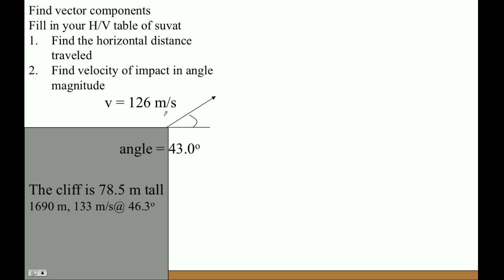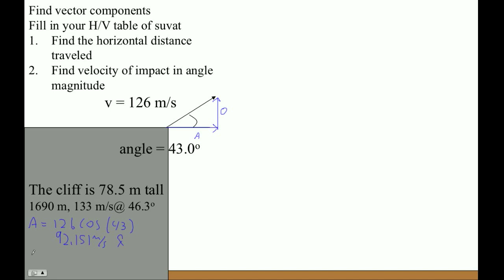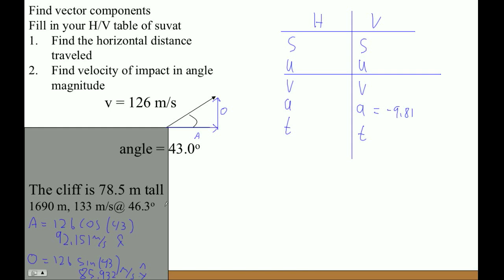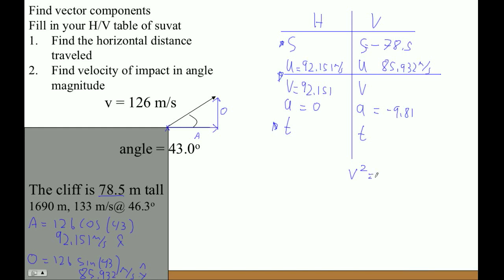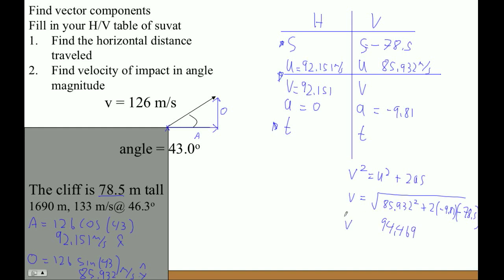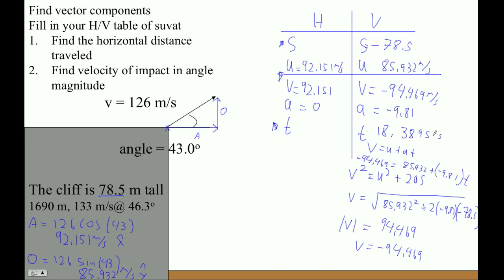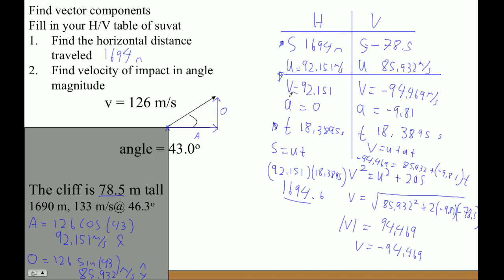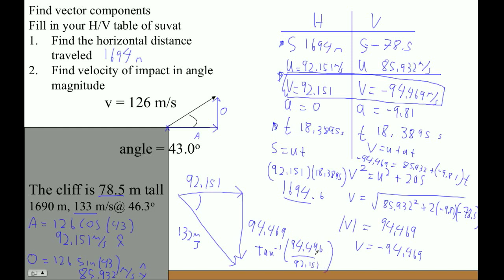HTPIBReview Ch3 Projectile Motion - Arc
A projectile fired at an upward angle from the top of a cliff.